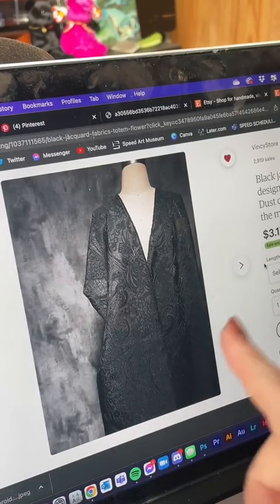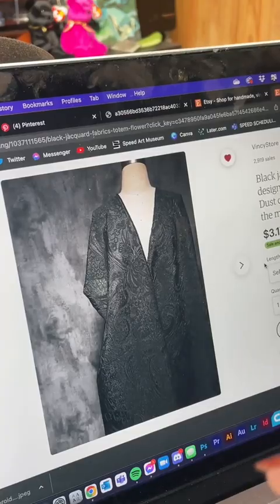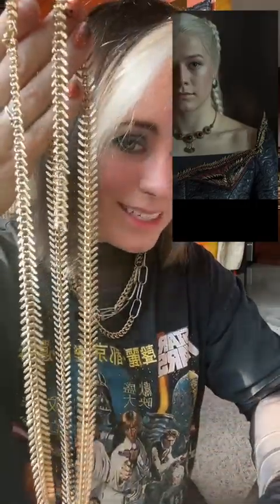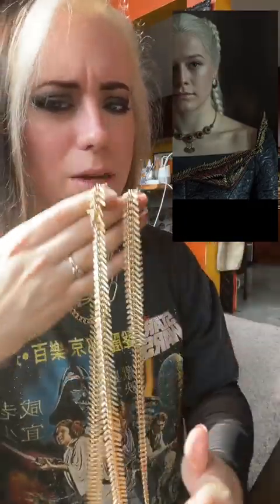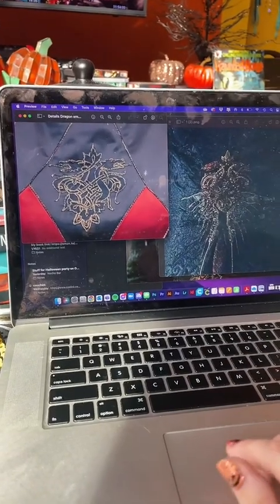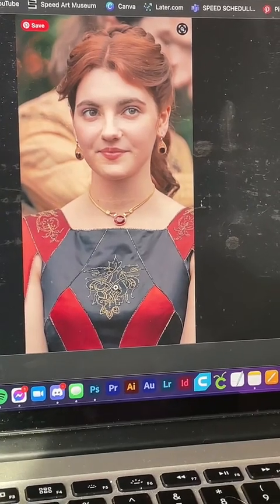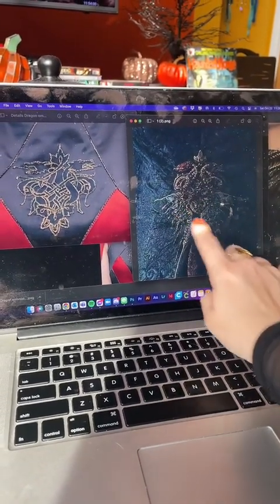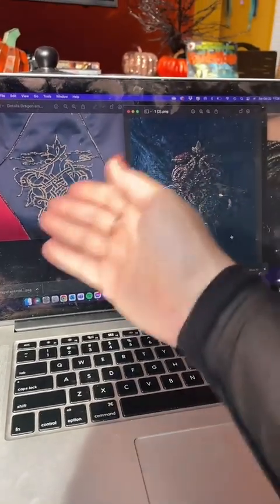Chains, fabric, research OH MY | Becoming Rhaenyra Targaryen 🐉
Welcome to my Rhaenyra Targaryen series! I'm trying a different format, let me know what you think. Once I finish the cosplay, I will have traditional tutorials on Youtube. Enjoy this series!
We have an entire channel dedicated to this build.

Purchase my book all about cosplay and sewing your first outfit!